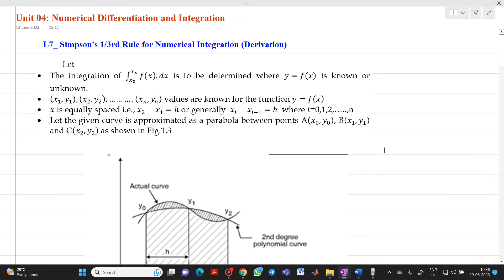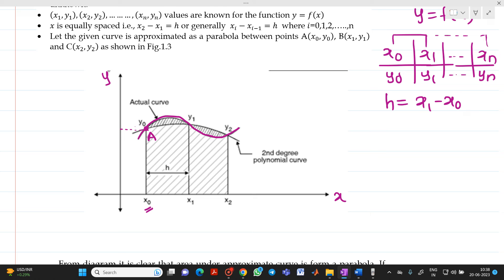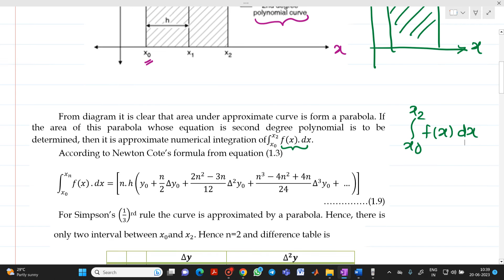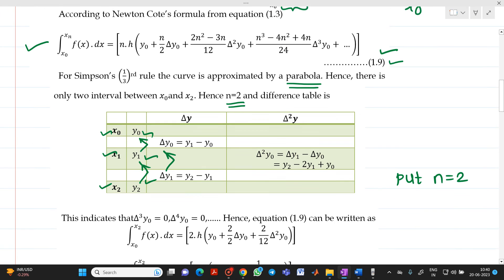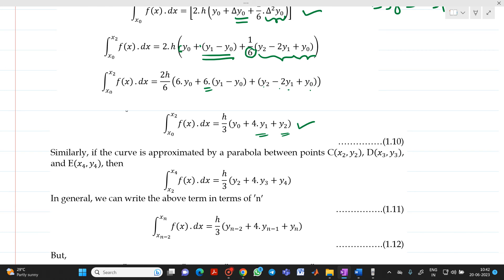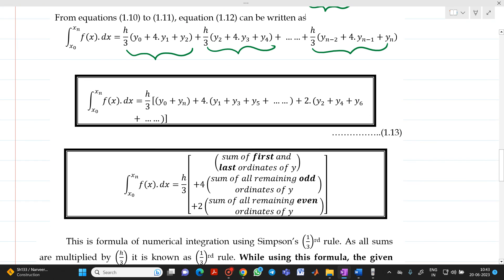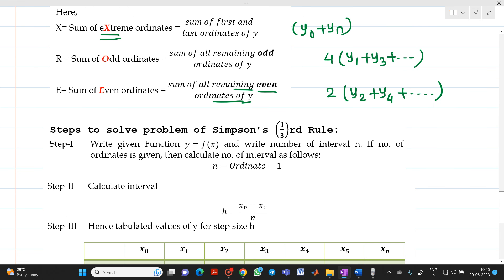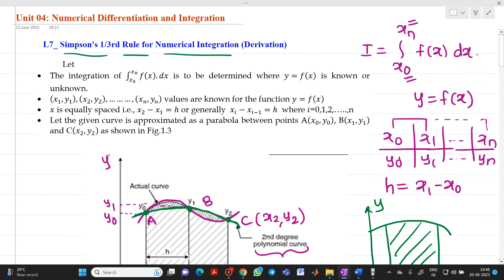L7 Simpson's 1 by 3rd Rule for Numerical Integration Derivation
This video explains the derivation of Simpson's 1/3rd rule used for solving numerical integration.